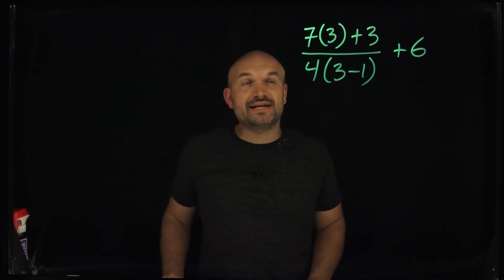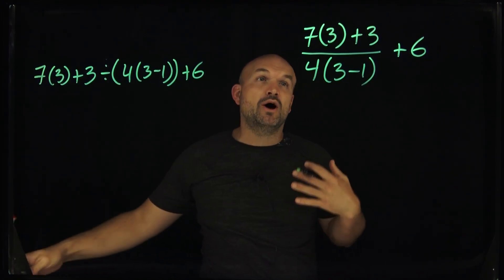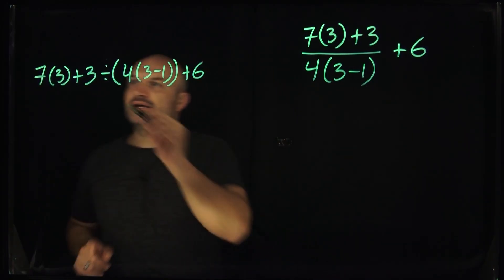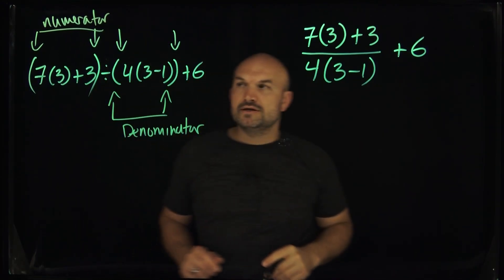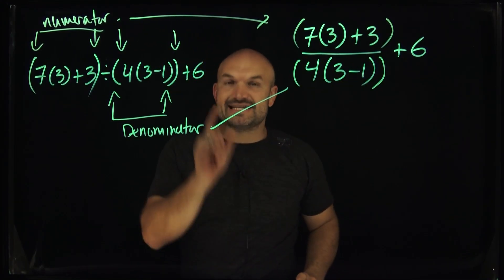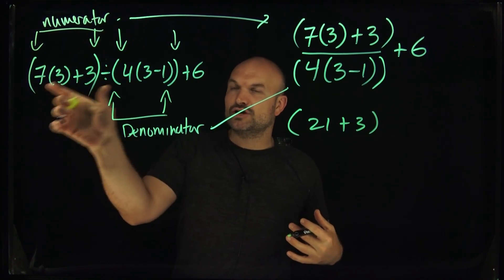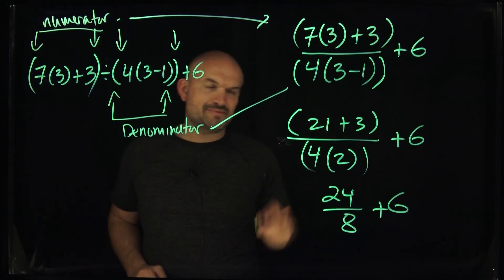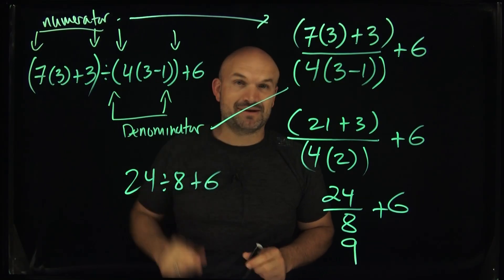Simplify this Rational Expression using Order of Operations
In this video we are going to work through how to simplify a rational expression using the order of operation.